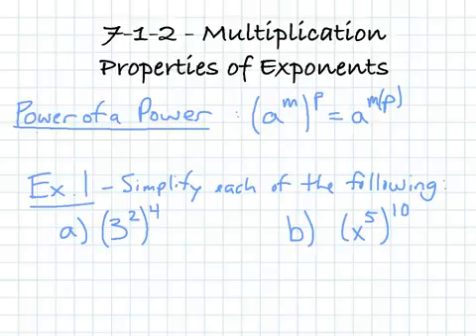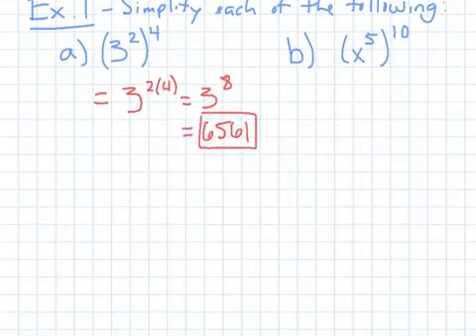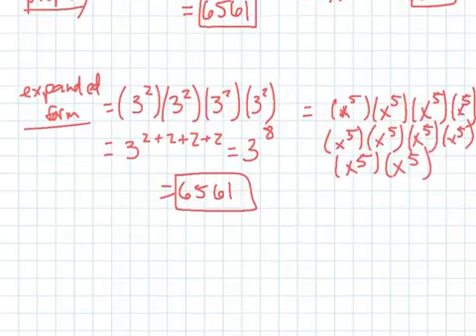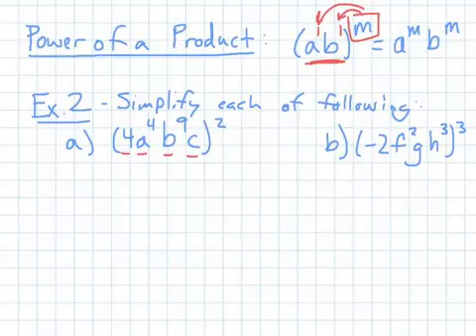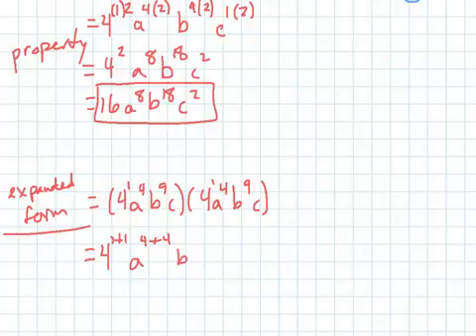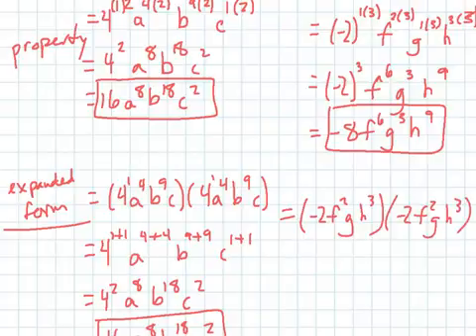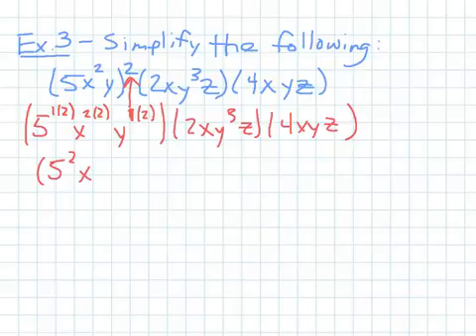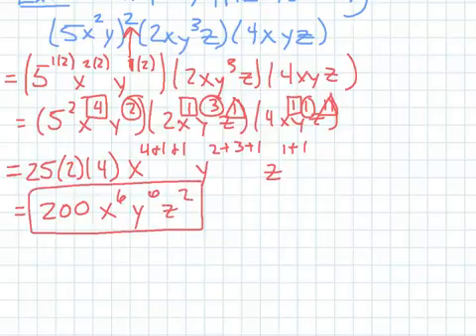7-1-2 - Multiplication Properties of Exponents